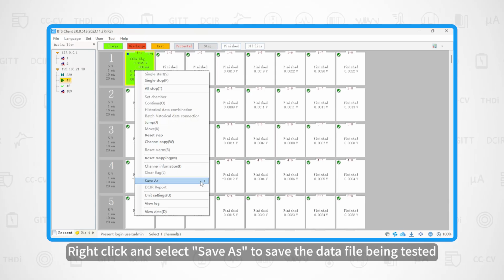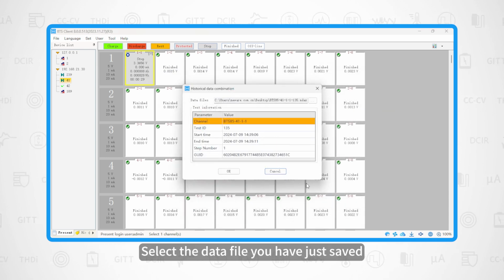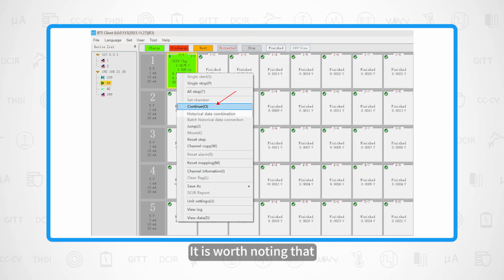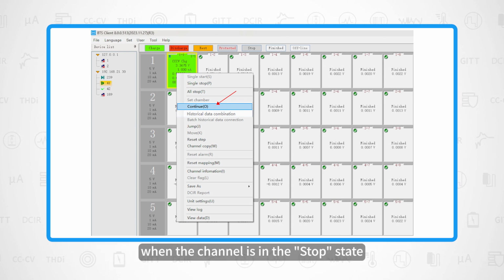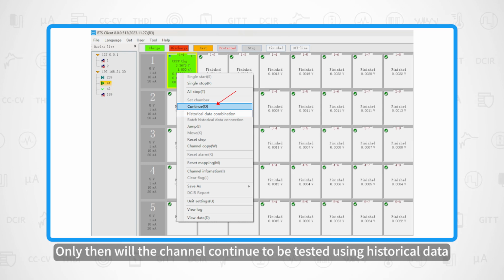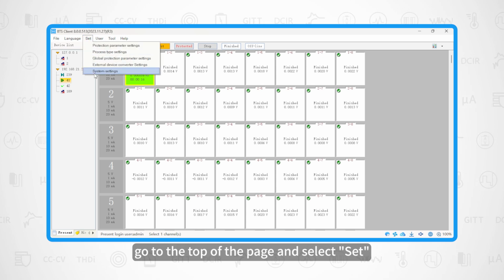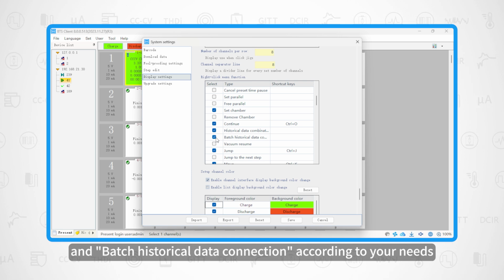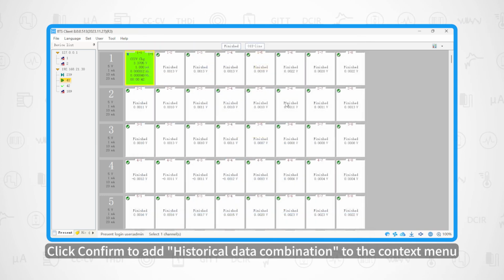How to use the "Historical data combination" feature in BTS8.0